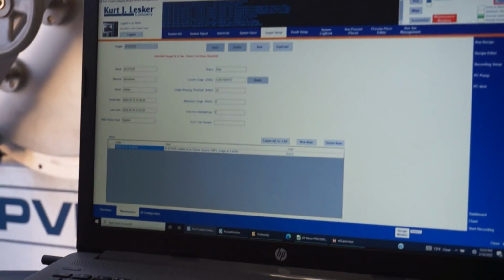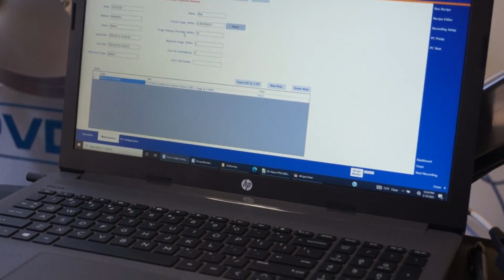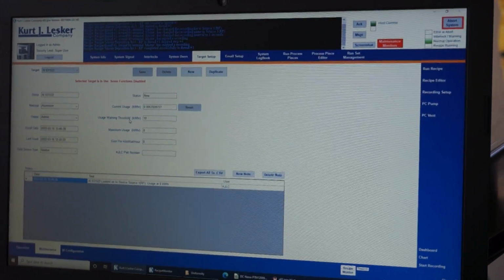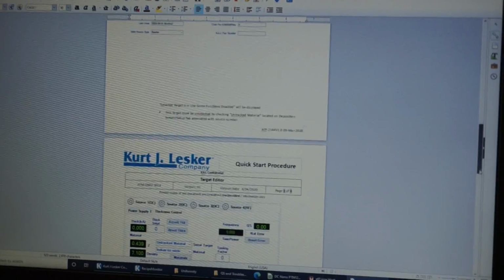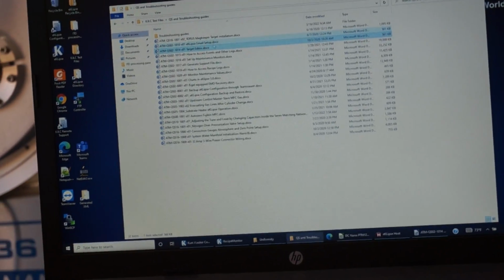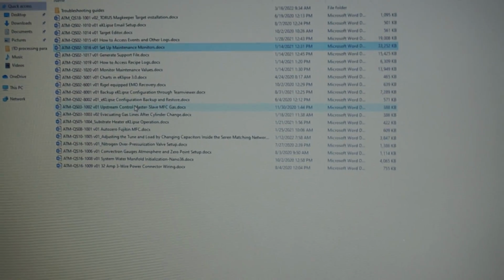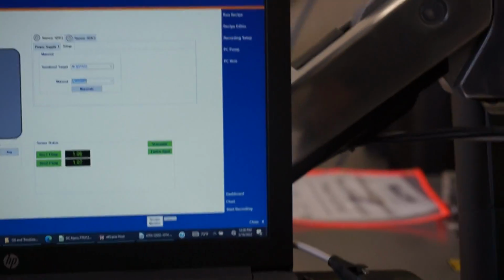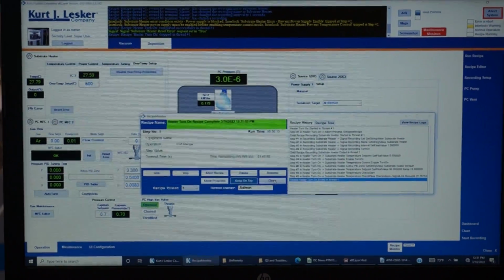Nano36 Training 8